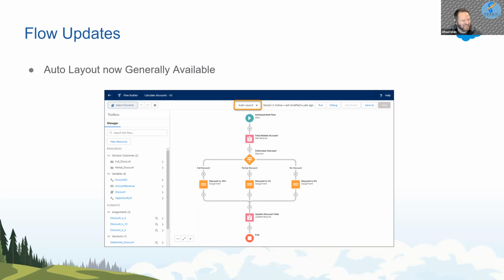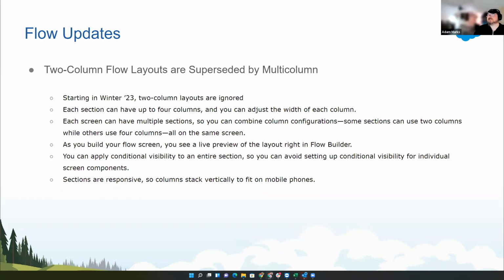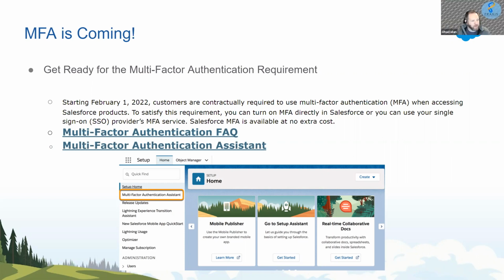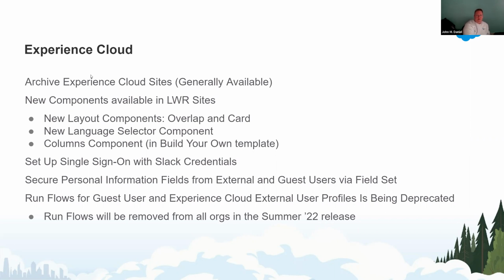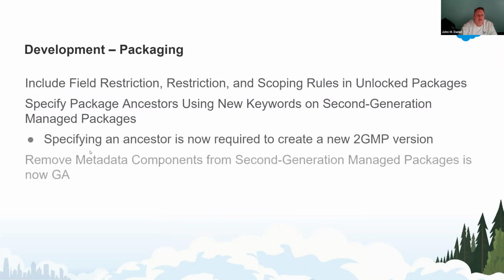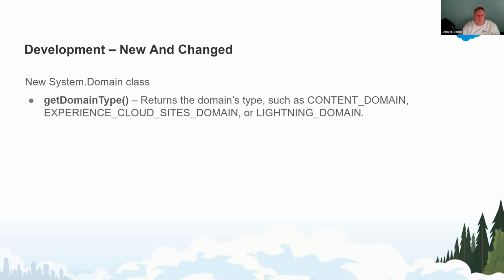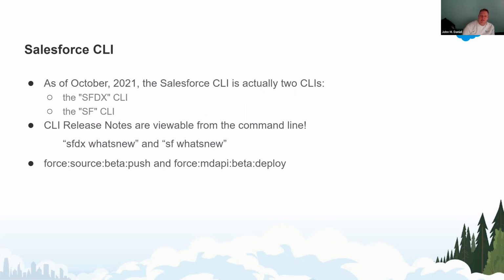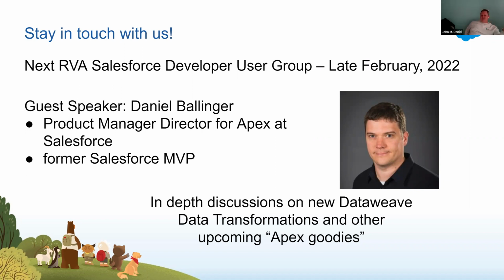RVA SF UG - Spring '22 Release Notes and Happy Hour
As the Spring '22 release is coming up in the next few weeks for most of us, it's a prime time to meet and review what the coolest new features and improvements are.
Also, it's a great opportunity to hang out!